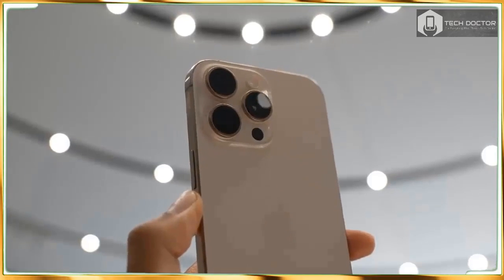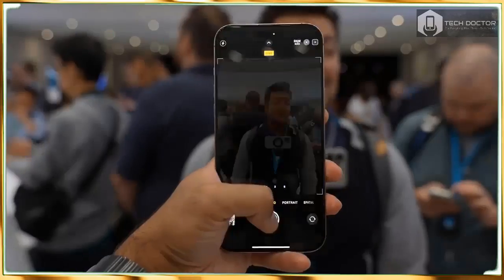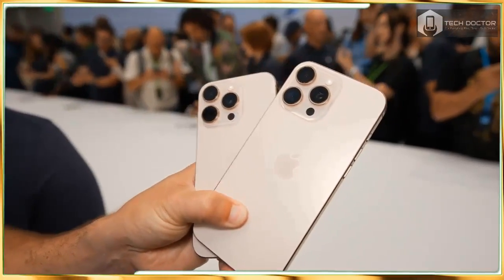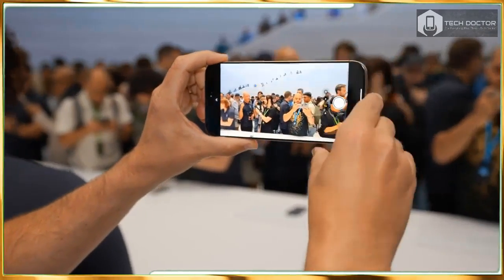iPhone 16 Pro Max Hands-on: Meet Apple's New Phablet!